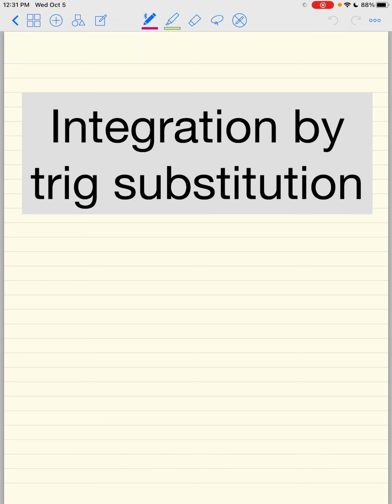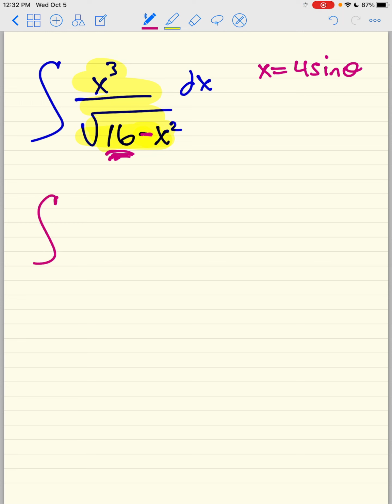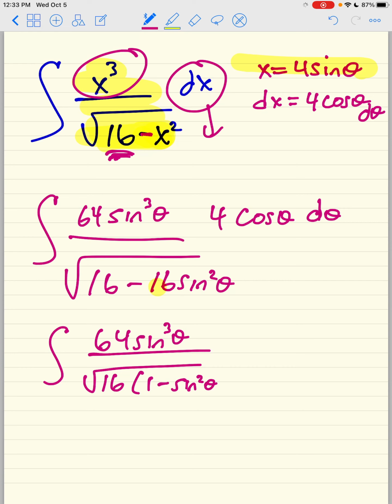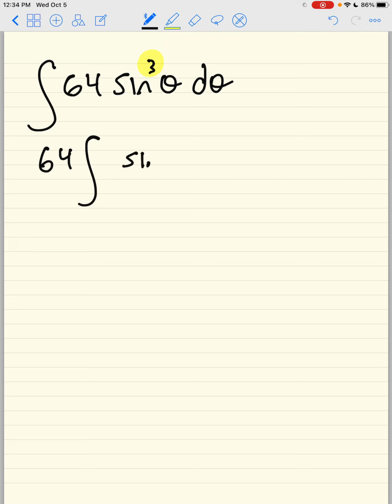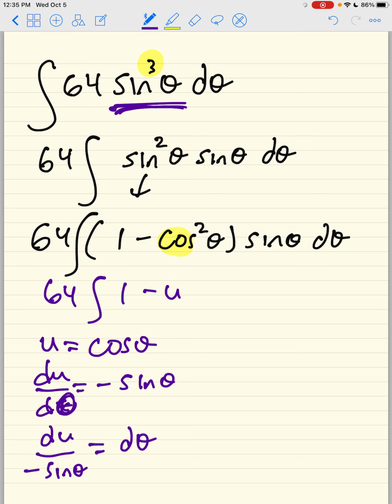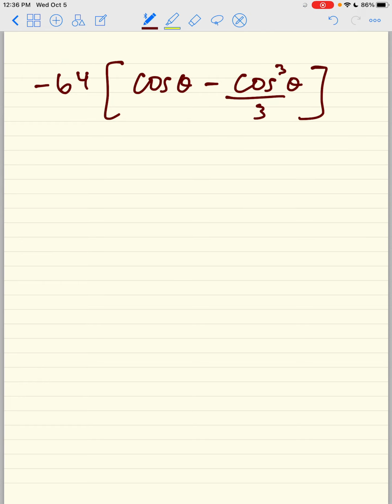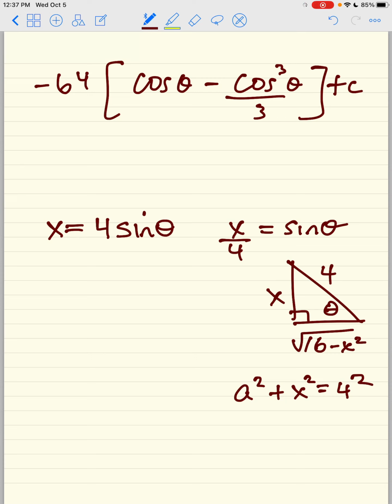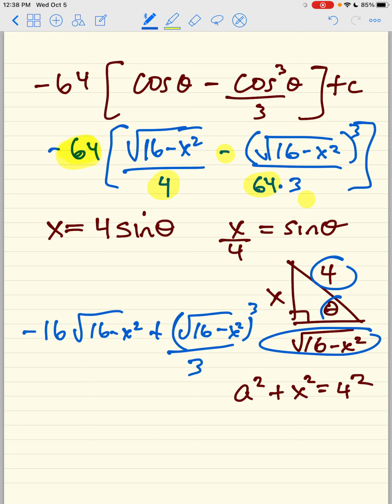Integration by trig substitution video two￼